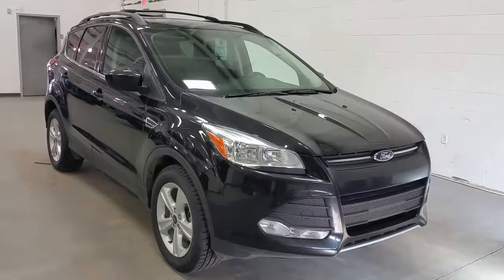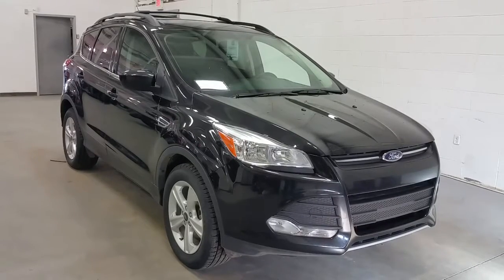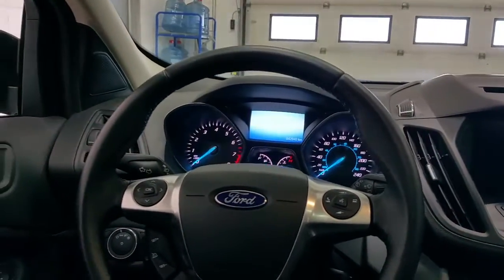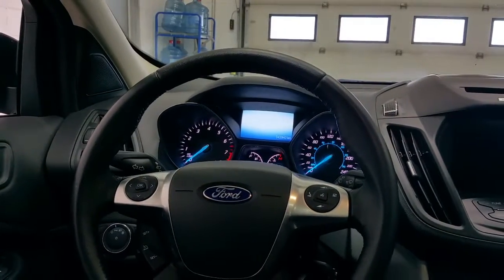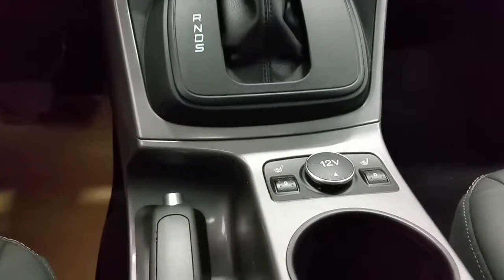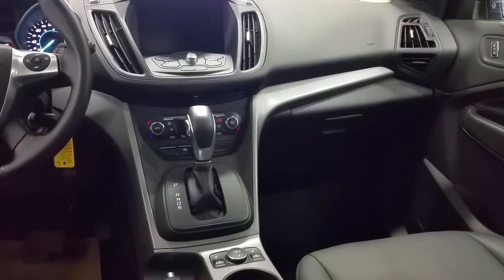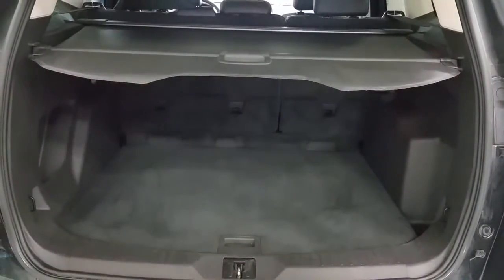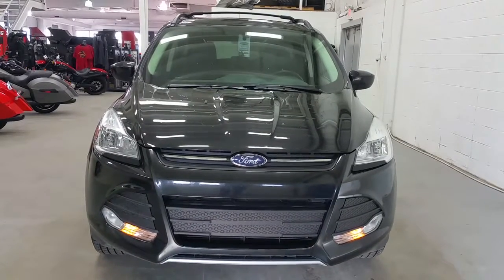2015 Ford Escape SE W/ Bluetooth, Alloy Wheels, All season SUV Review | Boundary Ford